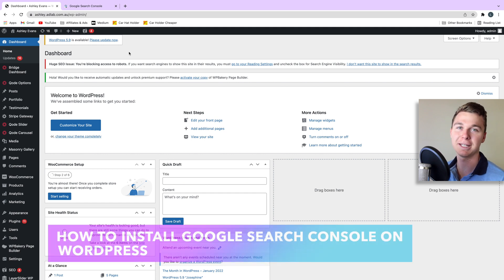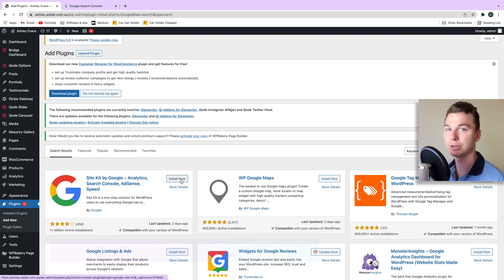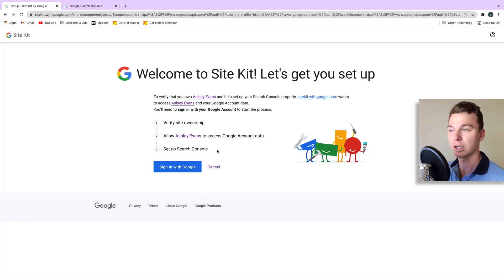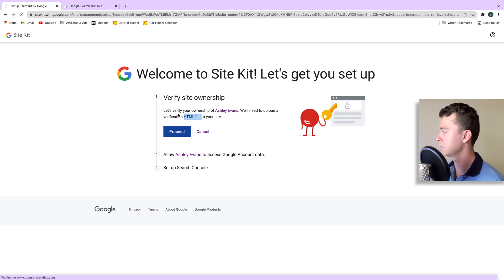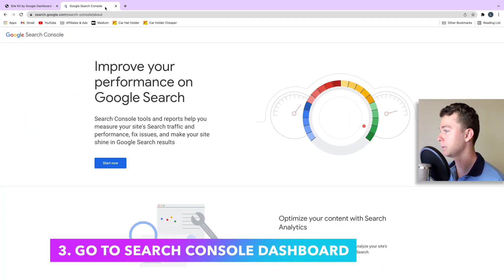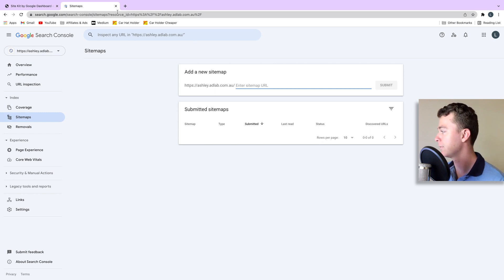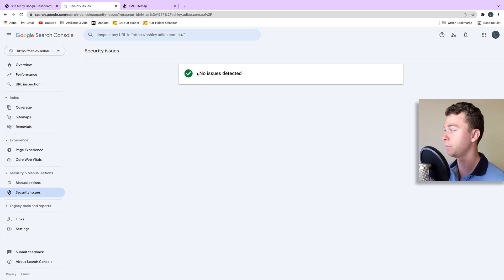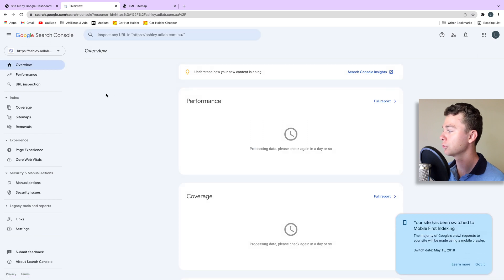How to Install Google Search Console on a Wordpress Website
Installing Google Search Console on your Wordpress website is the best & fastest way to increase your SEO (search engine optimisation).

In this tutorial, I show you how to install Google Search Console using a Wordpress Plugin called Google Site Kit.

This is the fastest way to connect Google Search Console, there's no coding & there's no complicated steps. You can literally do it in a few minutes.

Step 1. Install the Google Site Kit Wordpress Plugin
Step 2. Connect your Google Account to the Site Kit Plugin
Step 3. Go to your Google Search Console dashboard

I hope you guys enjoyed this tutorial,

Cheers,

Luke

00:00 How to Install Google Search Console
00:31 Install Google Site Kit Plugin
01:20 Select your Google Account
02:24 Go to Google Search Console

P.S.